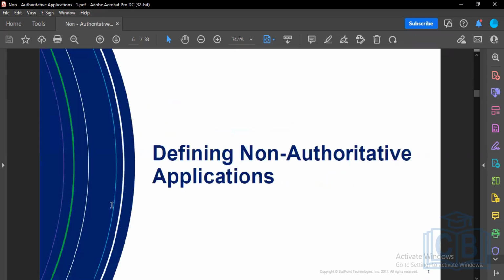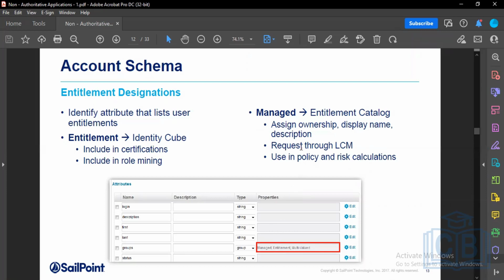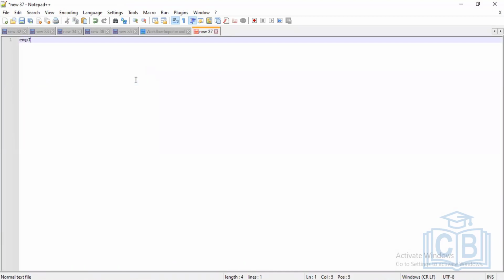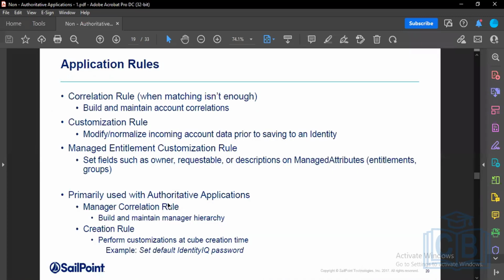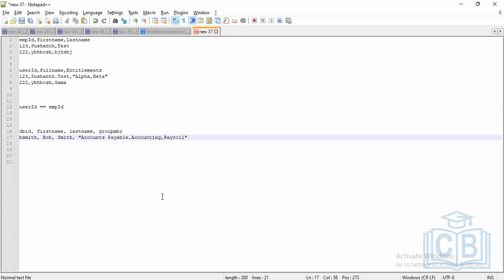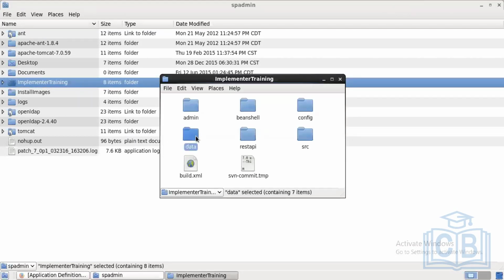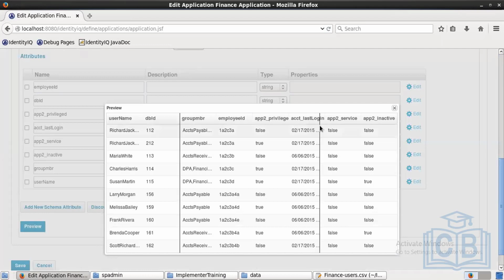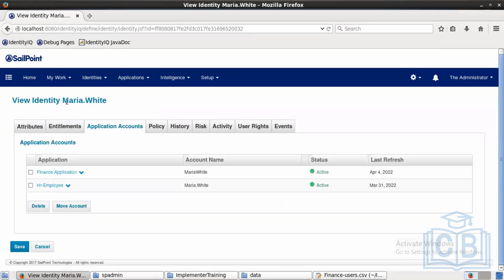Sailpoint Tutorial | Sailpoint Training | sailpoint training course | learn sailpoint | CyberBrainer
Are you searching for a sailpoint tutorial?
This sailpoint training course is suitable for you! This video course will teach you all you need to know about sailpoint, from the fundamentals to advanced topics. You will learn about the many sailpoint capabilities and how to leverage them to develop applications. This course is taught by specialists with years of expertise in the industry, so you can be certain that you are receiving the greatest instruction available.

Seeking for a thorough but adaptable sailpoint tutorial?

Look no farther than CyberBrainer. cyberBrainer is an online training platform with flexible training hours, skilled teachers, and 24/7 technical support. Our objective is to provide you with the skills and information you'll need to advance in your profession.

Our professional professors will walk you through all of the topics you'll need to know in order to pass the sailpoint test, and our full-time technical support staff will be there to assist you every step of the way. Furthermore, because of our flexible training hours, you may study whenever it is convenient for you.

Topics addressed include:  Non-Authorative Application